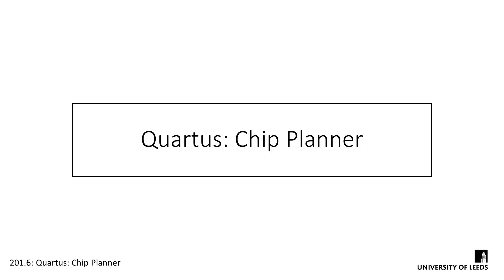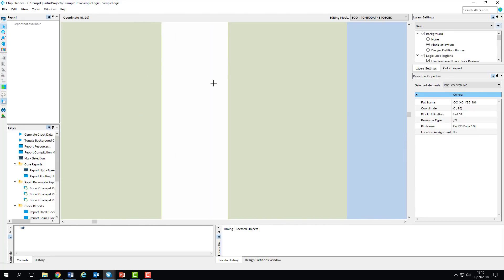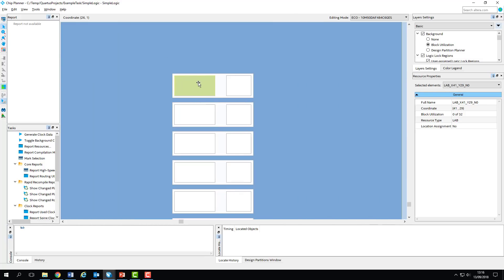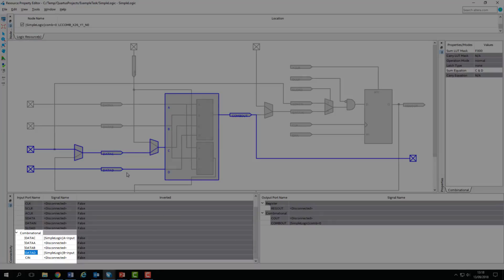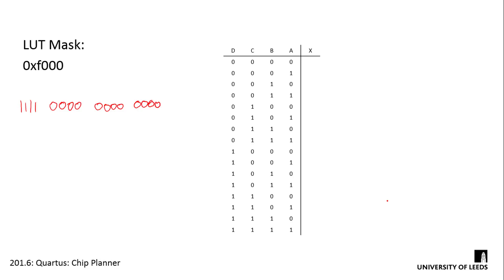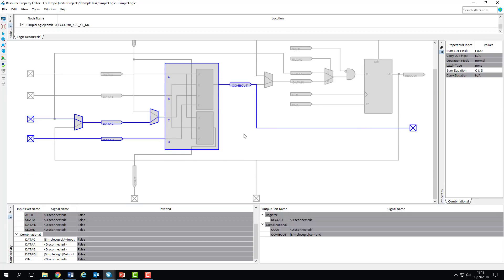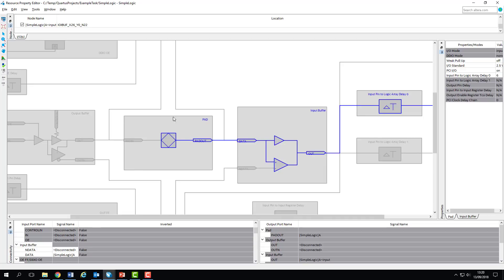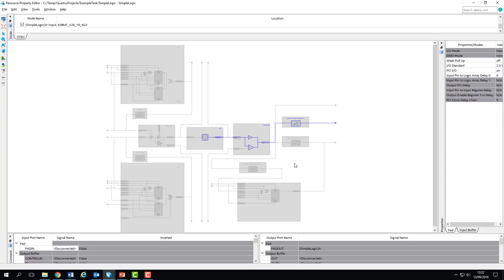Quartus: Chip Planner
In this screencast, we take a look at the Chip Planner feature of Quartus